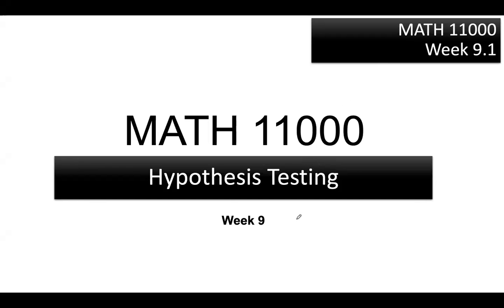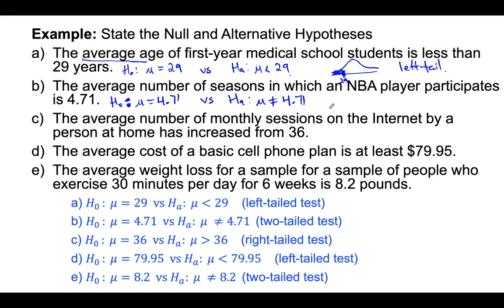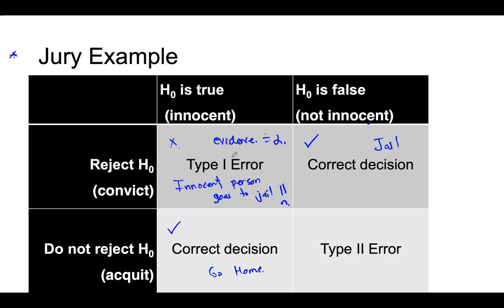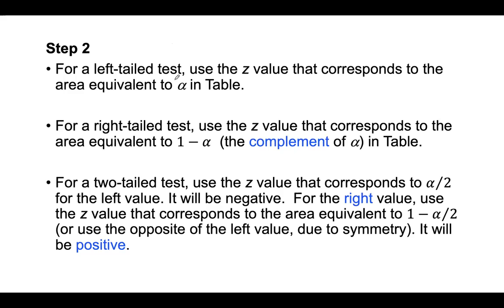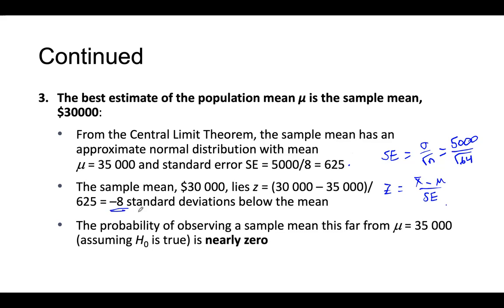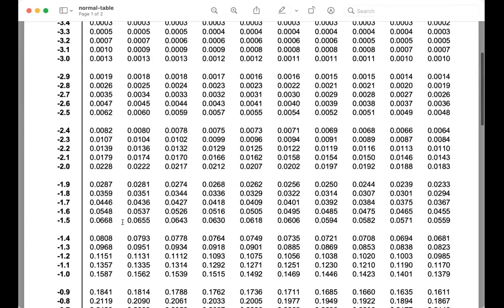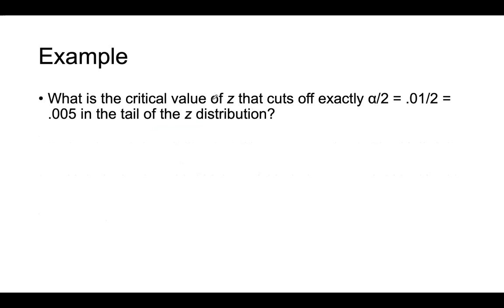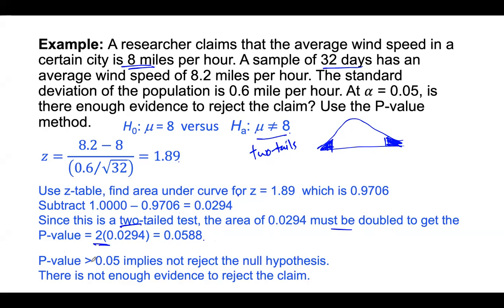Week 9 Hypothesis Testing